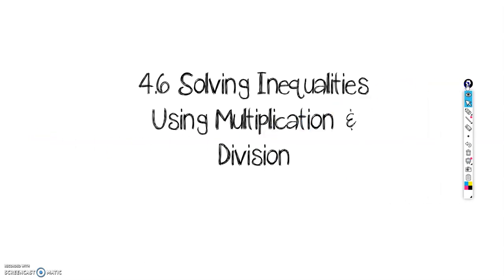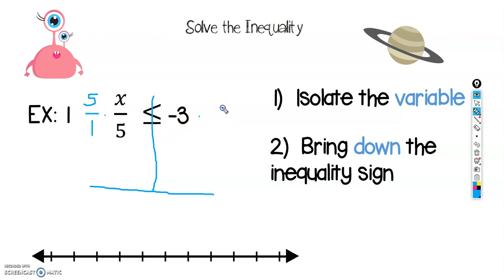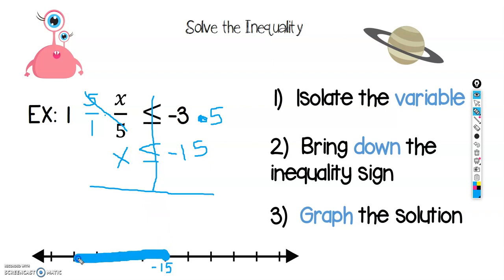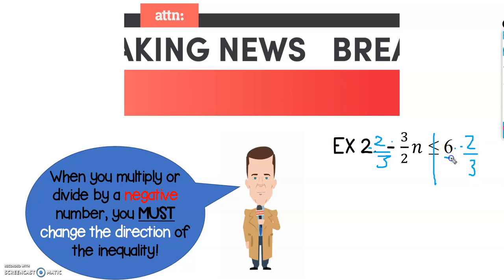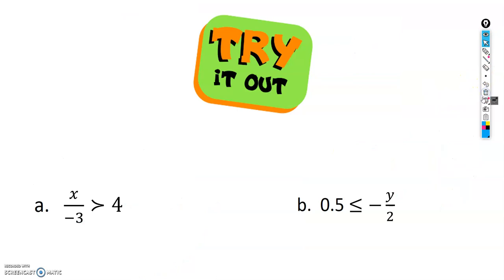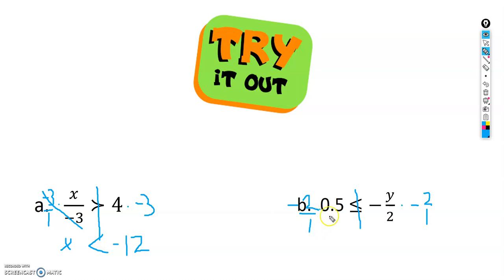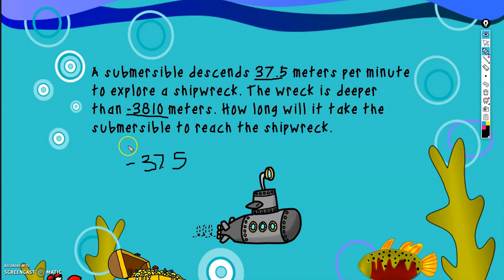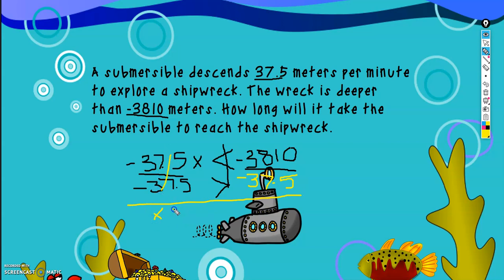4 6 inequalities with multiplication and division